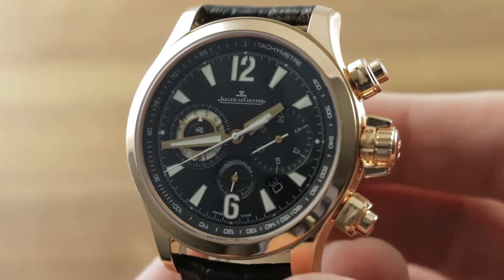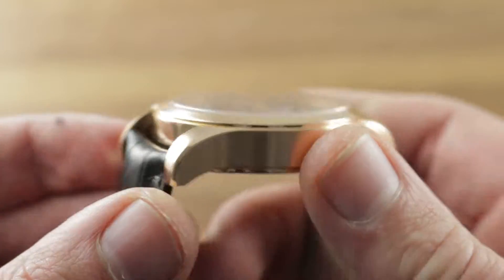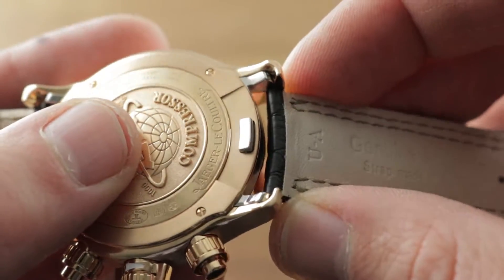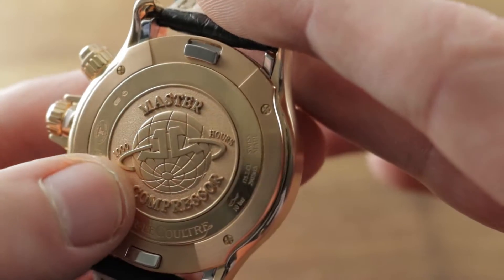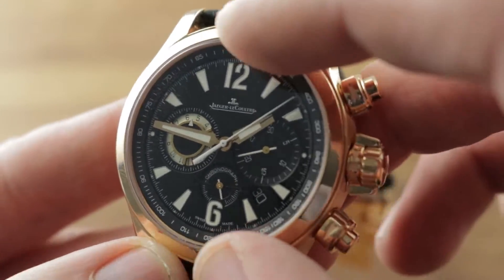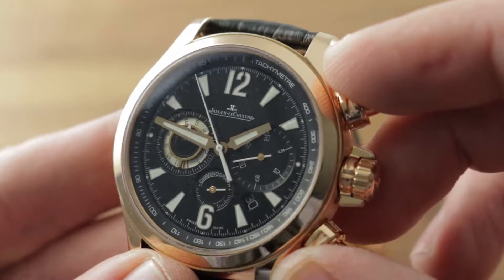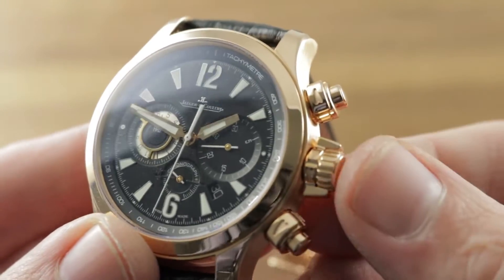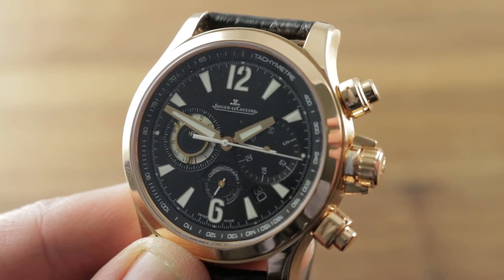Jaeger-LeCoultre Master Compressor Chronograph 2 (Q1752421) Luxury Watch Review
The Jaeger-LeCoultre Master Compressor Chronograph 2 (Q1752421) features a 41.5mm 18k rose gold case surrounding a black dial on a brand new black alligator strap with an 18k rose gold deployant buckle. Functions of this Master Compressor Chronograph 2 include quick-release lugs, 100-meter water resistance, Compressor crowns, hours, minutes, small seconds, date, chronograph and tachymeter.

For complete details, watch the full Jaeger-LeCoultre Master Compressor Chronograph review by Tim Mosso!